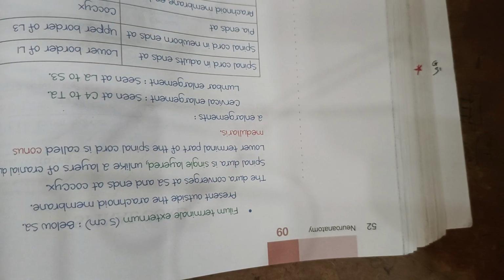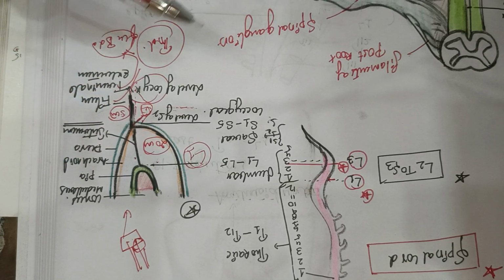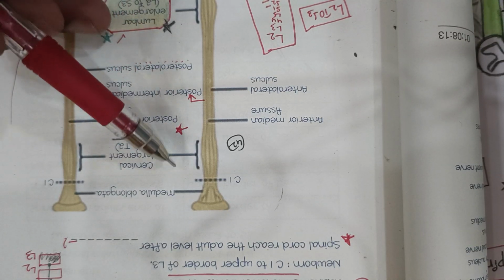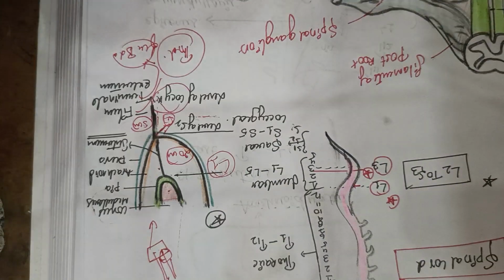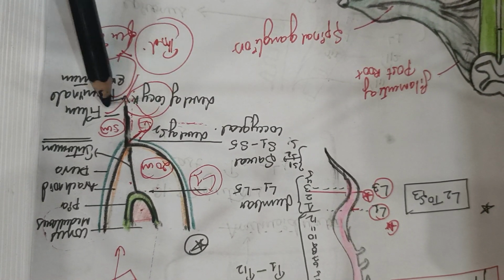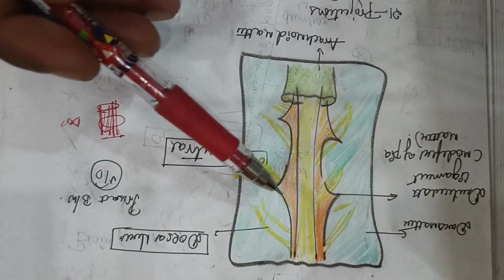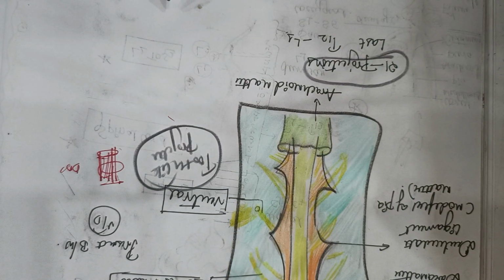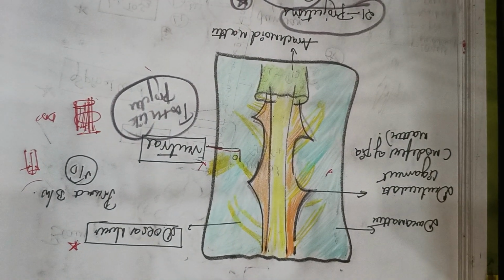spinal cord 4